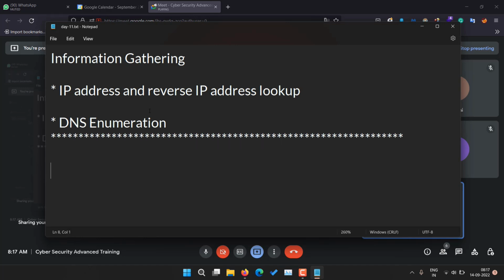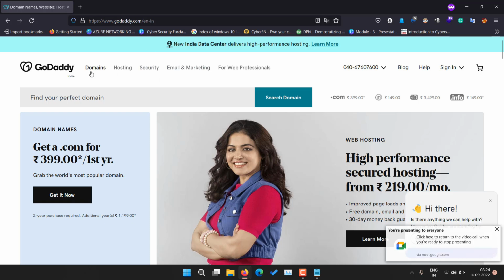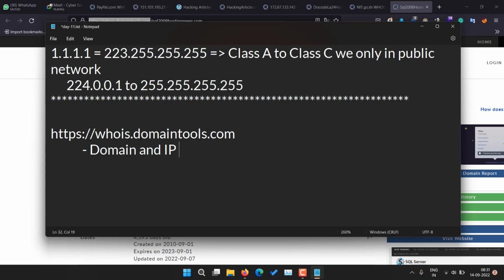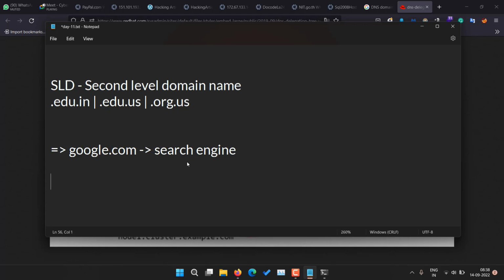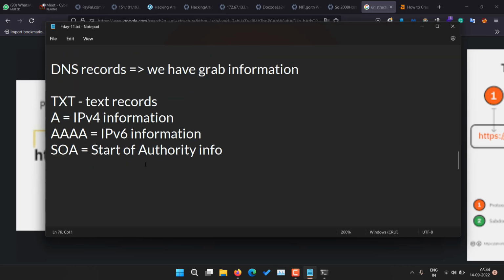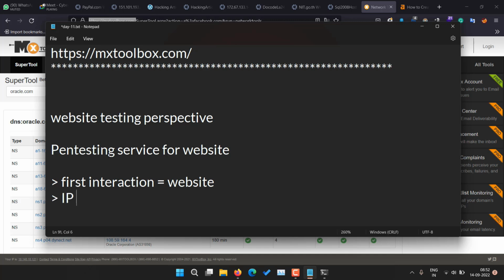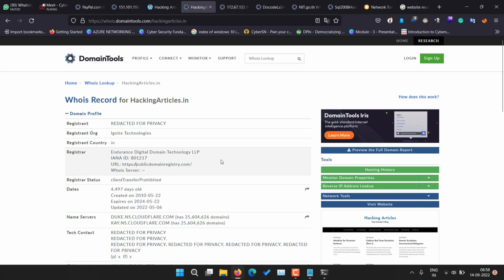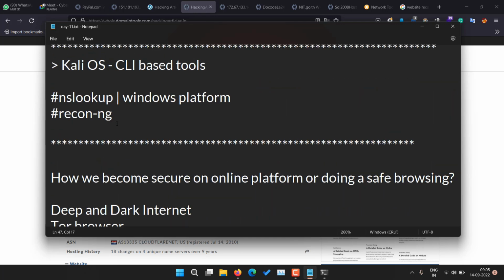Introduction To Cyber Security: 10 | Information Gathering Tools | Cybersecurity Training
This video provides an in-depth look at various information-gathering tools used in cybersecurity. You'll learn about essential tools and techniques that professionals use to collect data on networks, systems, and vulnerabilities. Whether you're a beginner or an experienced security expert, this guide will help you understand how to effectively use these tools for penetration testing and ethical hacking.